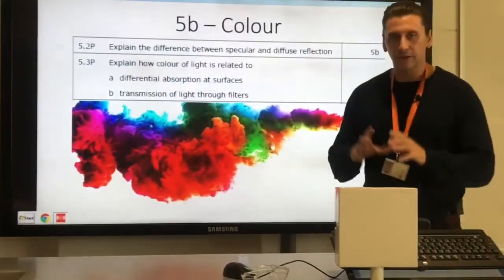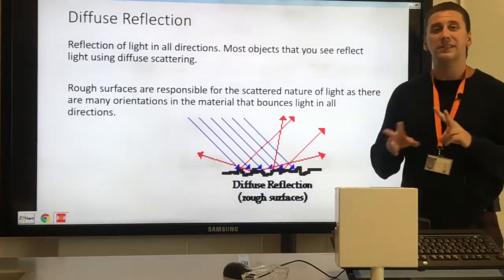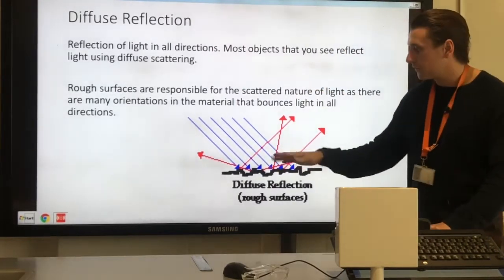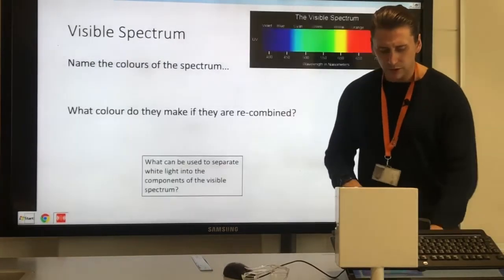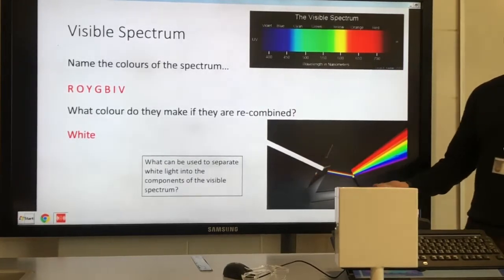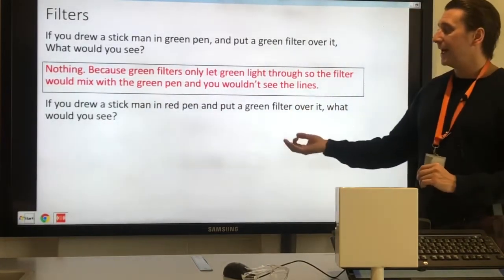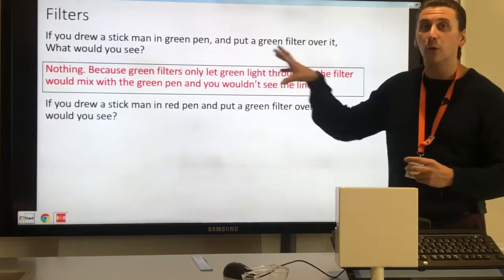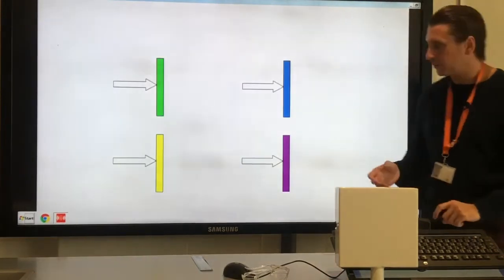GCSE PHYSICS SP5b Colour